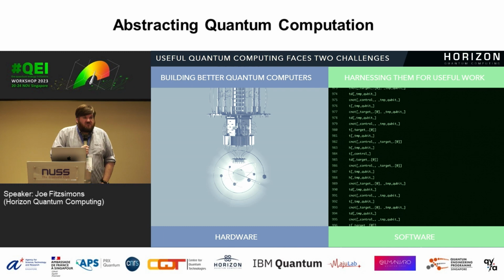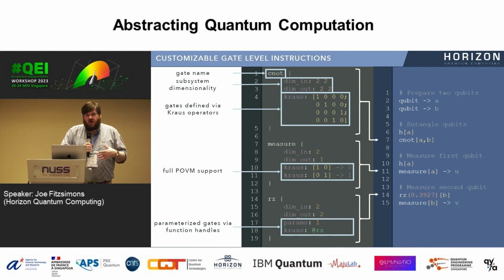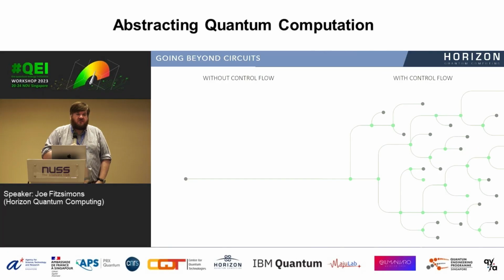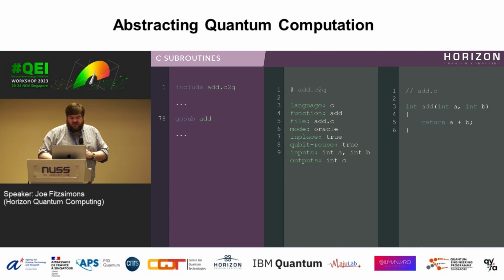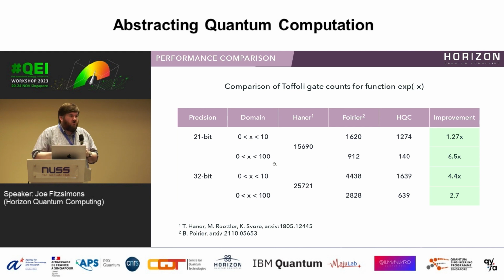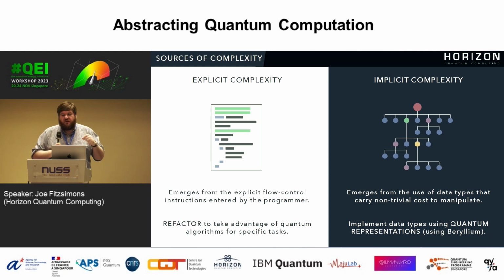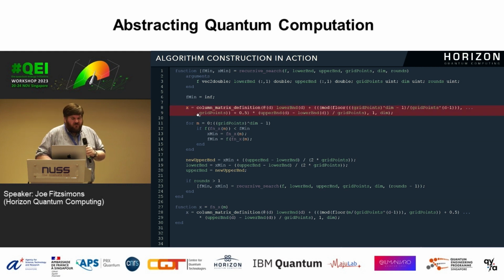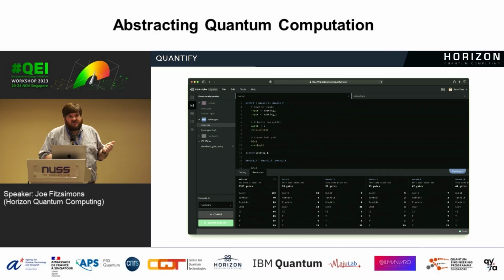Joe Fitzsimons - Abstracting Quantum Computation